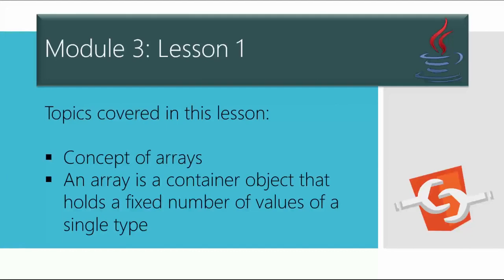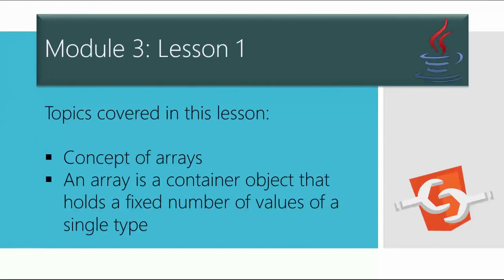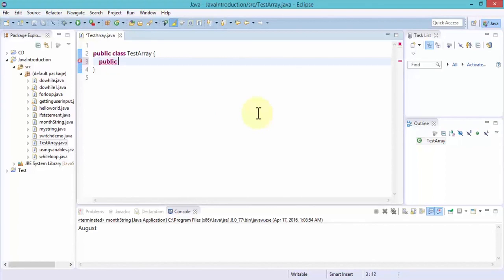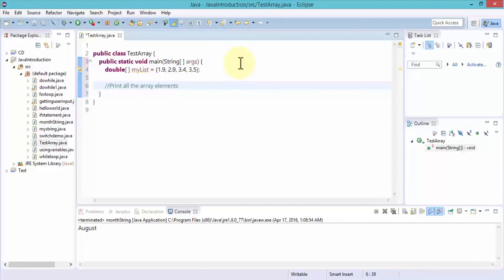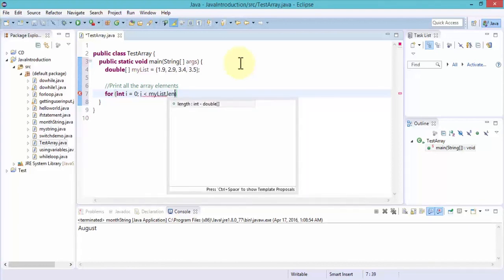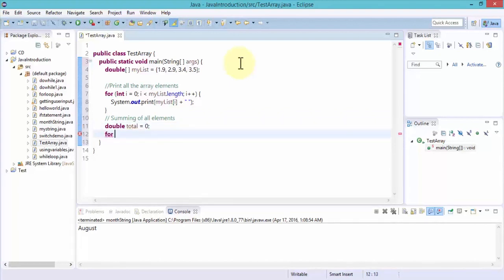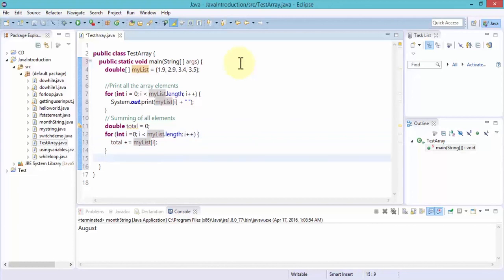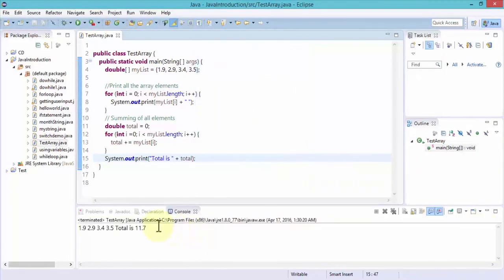M3L1 Arrays HB